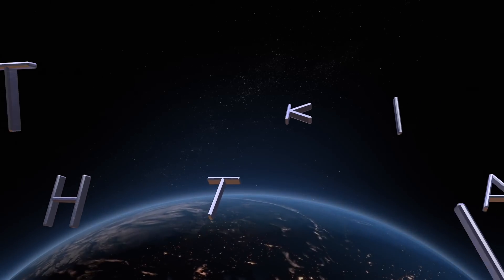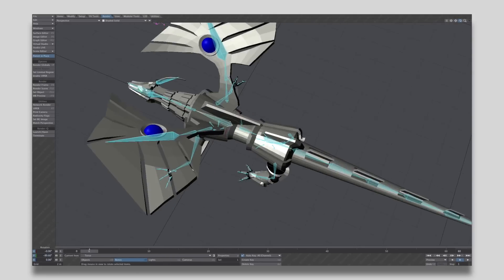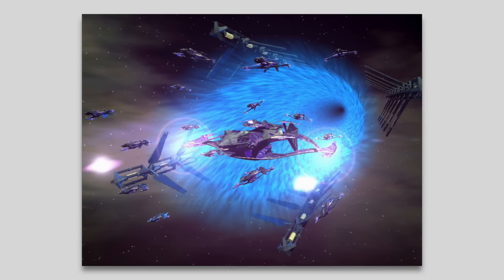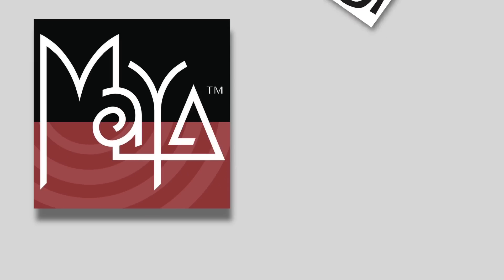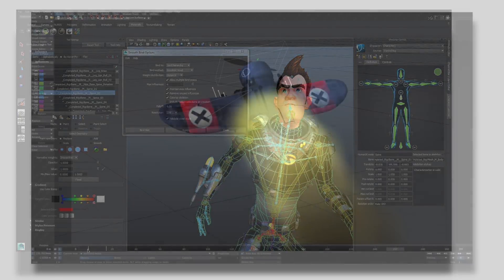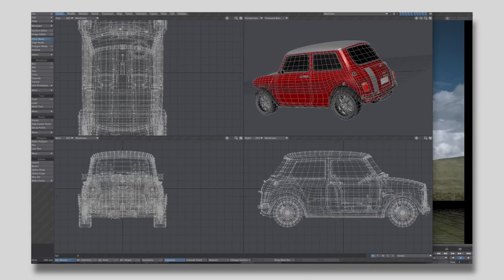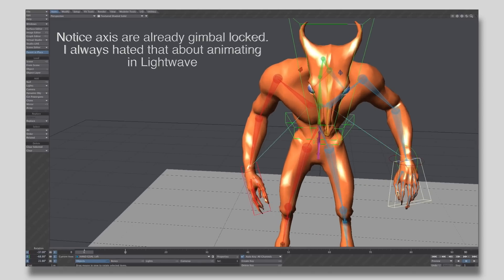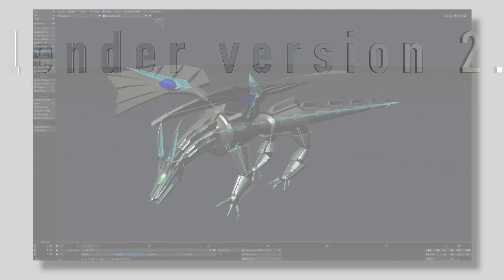What Killed Lightwave?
A retrospective on what lead the the relative demise of the 3D animation software Lightwave